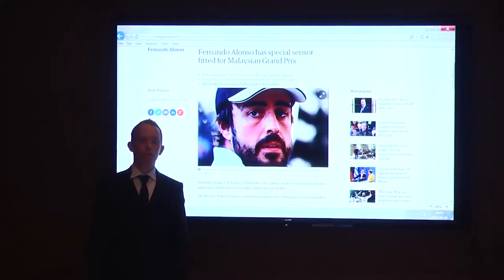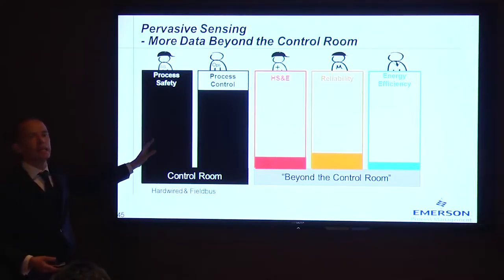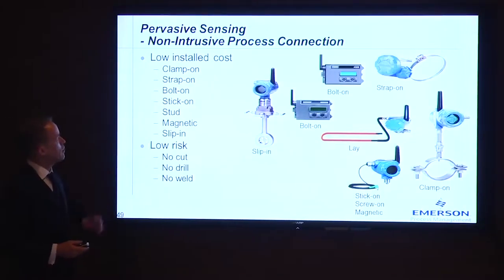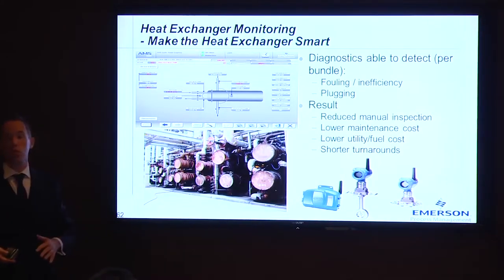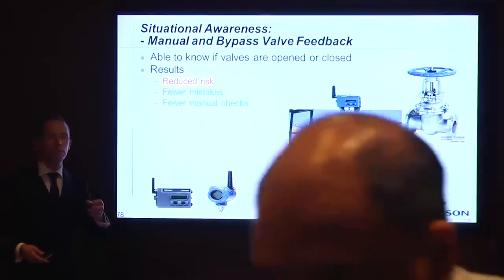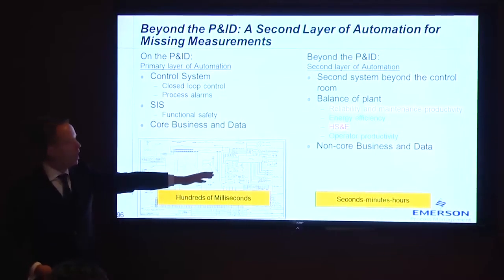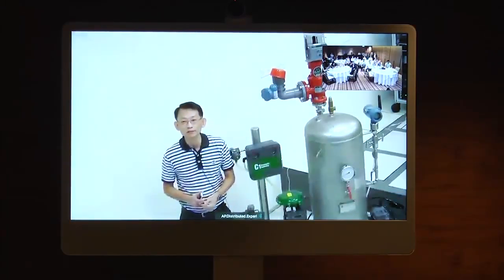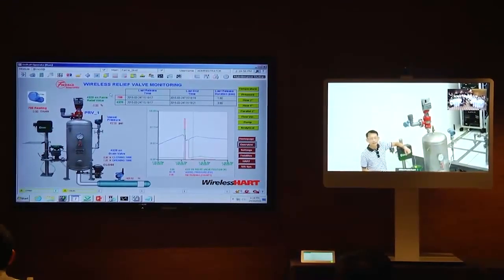Pervasive Sensing Plant Modernization